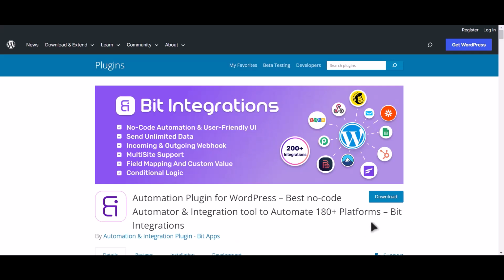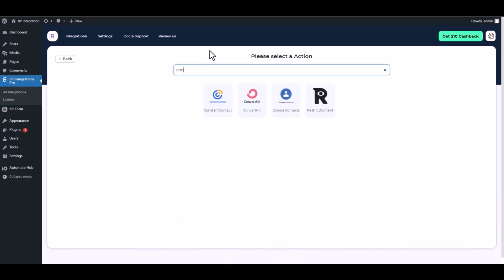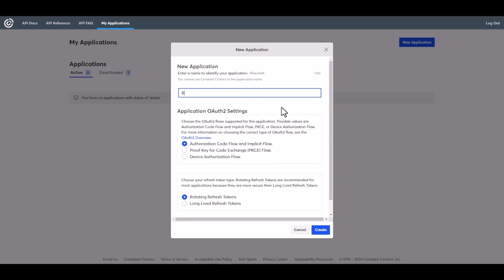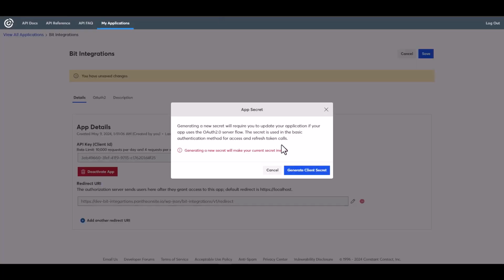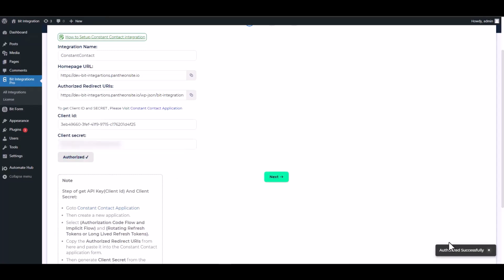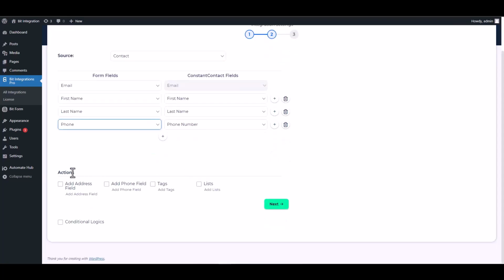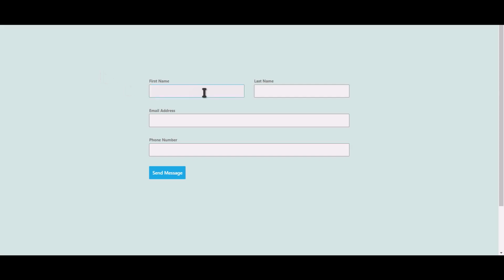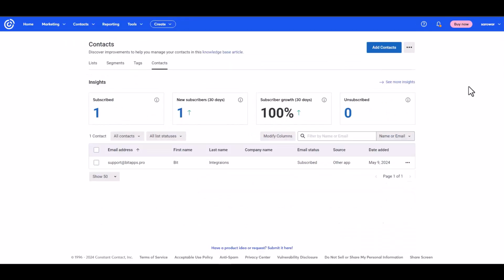Integrating MB Frontend Submission with Constant Contact | Step-by-Step Tutorial | Bit Integrations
🔗 Ready to enhance your email marketing efforts with seamless automation? Join us on our YouTube channel for an in-depth tutorial where we demonstrate the integration of MB Frontend Submission with Constant Contact using the Bit Integrations WordPress plugin. Learn how to effortlessly connect these two tools to automate your email campaigns and manage your contacts efficiently.

Follow along as we guide you through the step-by-step process of integrating MB Frontend Submission with Constant Contact, enabling you to automate your email workflows, enhance customer engagement, and boost productivity. Say goodbye to manual email tasks and welcome automated workflows for increased efficiency.

Key Highlights:
✅ In-depth walkthrough for integrating MB Frontend Submission with Constant Contact using Bit Integrations for WordPress.

Whether you're a marketer, business owner, or WordPress enthusiast, this integration empowers you to seamlessly merge MB Frontend Submission with Constant Contact. Watch now to revolutionize your email marketing efforts!